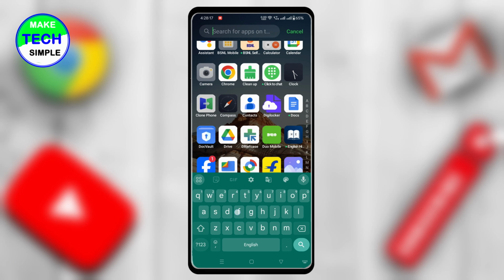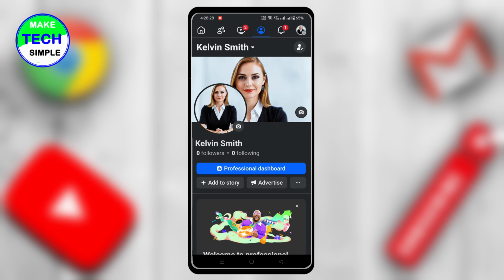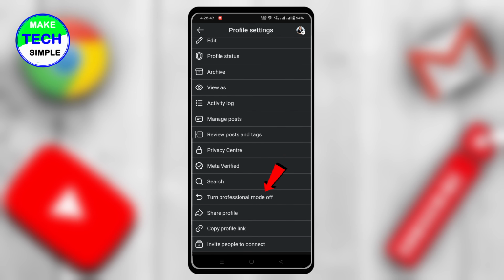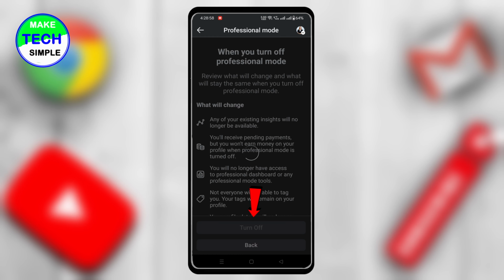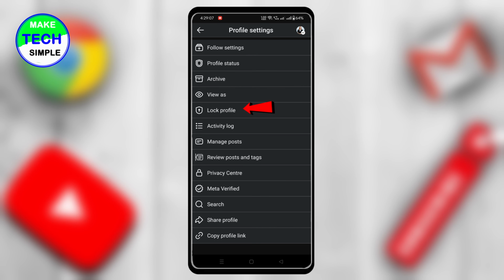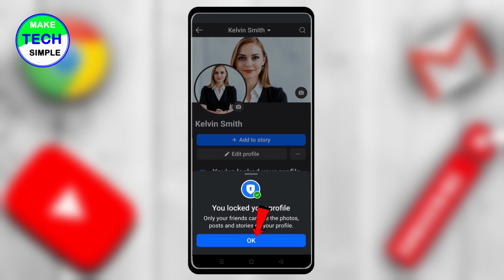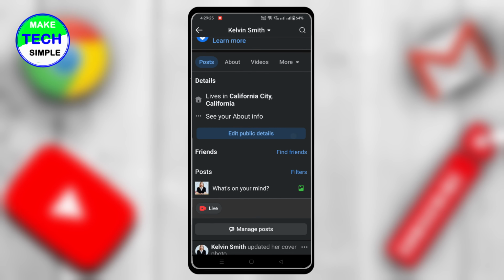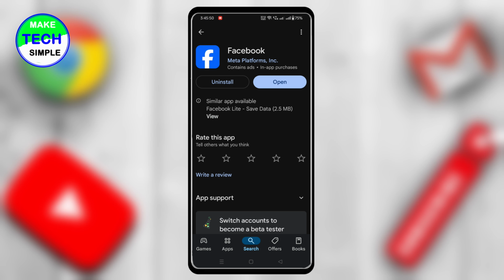FACEBOOK PROFILE LOCK OPTION IS NOT SHOWING | LOCK FACEBOOK PROFILE EASILY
FACEBOOK PRFILE LOCK OPTION IS NOT SHOWING | LOCK FACEBOOK PROFILE EASILY

Are you having trouble finding the Facebook profile lock option? You're not alone! Many users have reported issues locating this feature, which is designed to add an extra layer of privacy to your profile. In this video, we'll explore possible reasons why you can't find the Facebook profile lock option and provide step-by-step solutions to help you access it. Whether you're using a desktop or mobile device, we've got you covered. Watch until the end to learn how to lock your Facebook profile and protect your online identity.